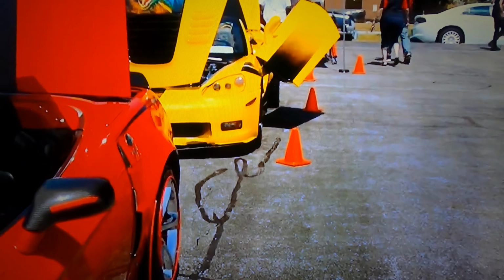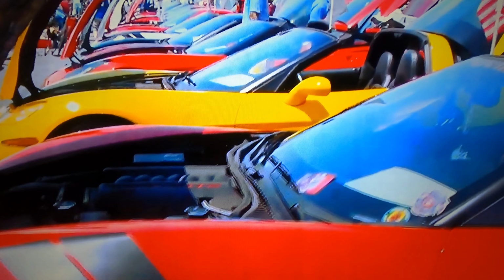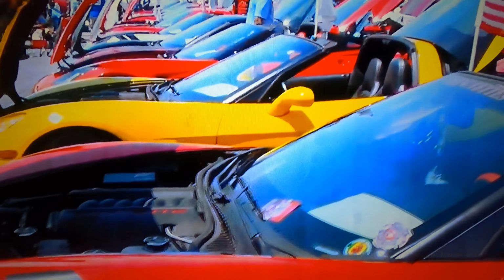CORVETTE SHOW Prt 1c8 corvette tonight show 2020 corvette 2020 c8 corvette 2020 corvette c8 2020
c8 corvette 2020 corvette 2020 c8 corvette tonight show 2020 corvette c8c8 corvette review2020 corvette 0-602020 corvette reviewnew corvettemid engine corvettechevrolet corvettechevy corvette2020 chevy corvette2020 chevrolet corvettecorvette stingraycorvette c8 reviewc8 corvette 0-60chevrolet corvette 2020c8 corvette exhaust2020 corvette interior2020 corvette enginenew corvette review corvette,corvette c8,c8,c8 corvette convertible,2021 corvettec8 z06,2021 c8,corvette c8 review,c8 review,convertible c8